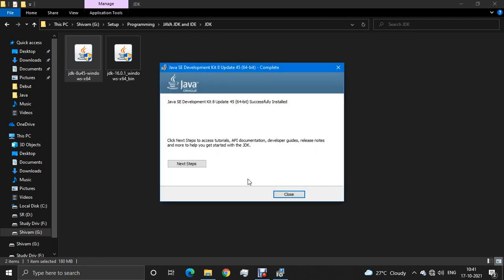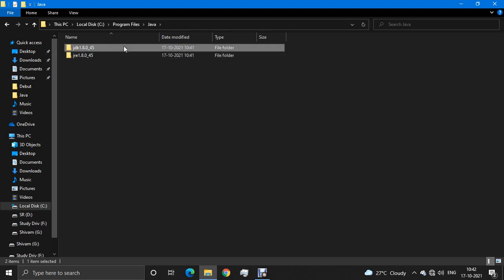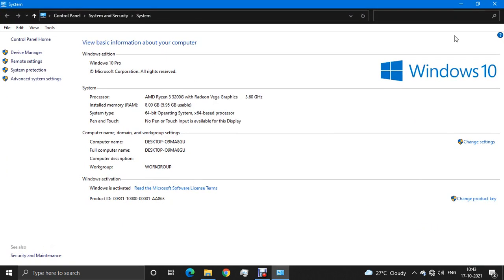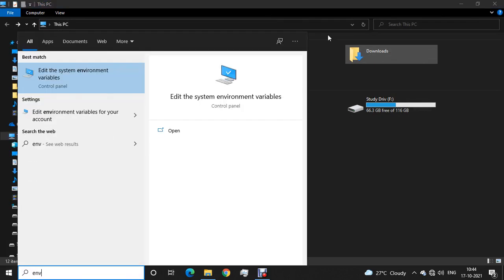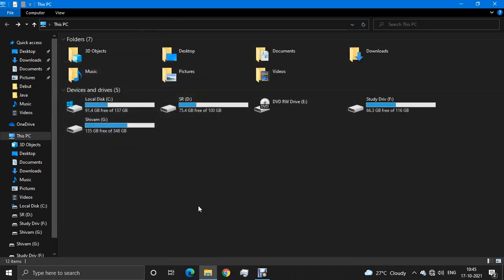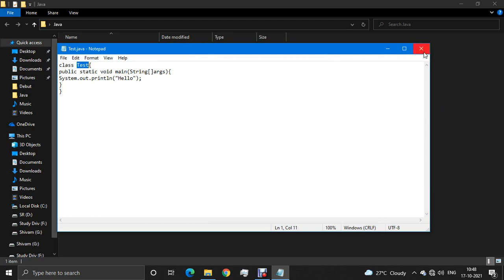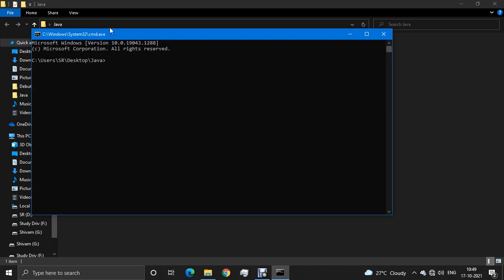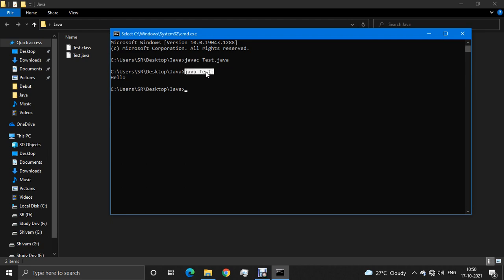Installing JDK || Path Setup || how to compile java code in cmd || Shivam Rai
In this video i will show you how to install and setup JDK aswell as how to compile and run java code in CMD
java by shivam rai